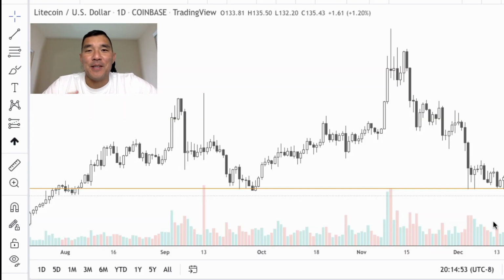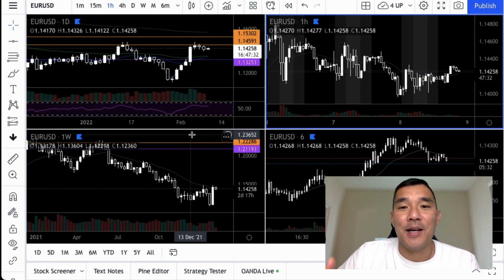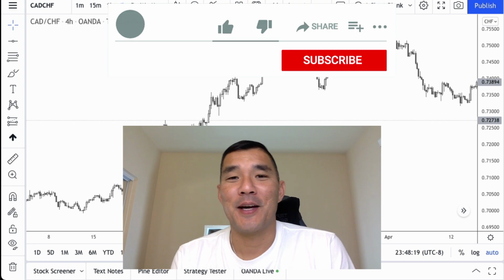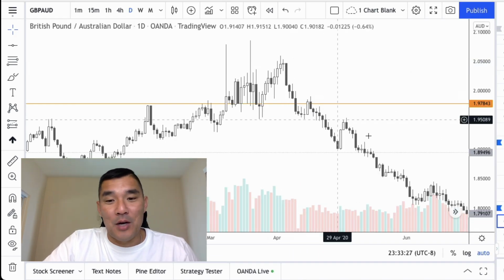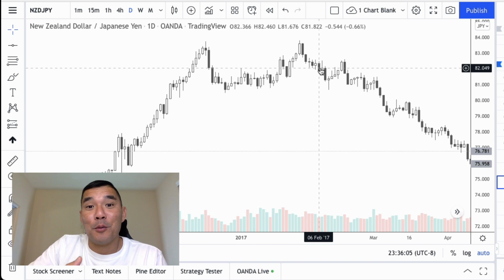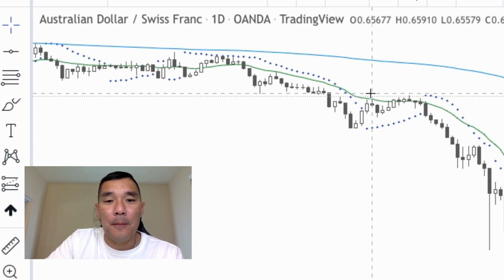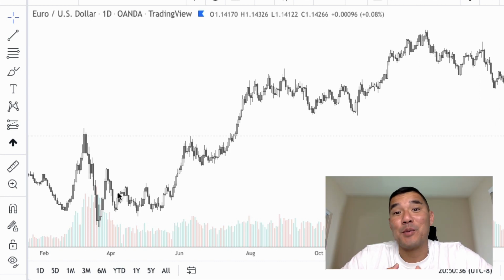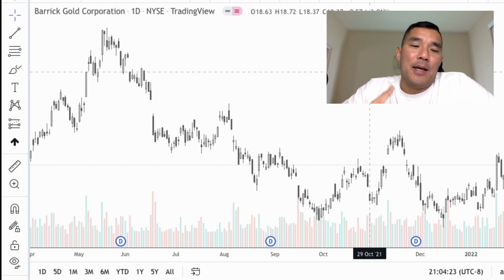How to Identify the End of a Trend: 7 Proven Methods | Trading Heroes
How do you know when the trend is going to come to an end? Learn the strategies, indicators and price action clues that tell professional traders when it might be a good time to take profits on a trend trade.

Nostr: npub1v5ty092cnhtt6aehn0csu9mhfk0yprqz8335ae0y2y07fk95vmmqrn26pk